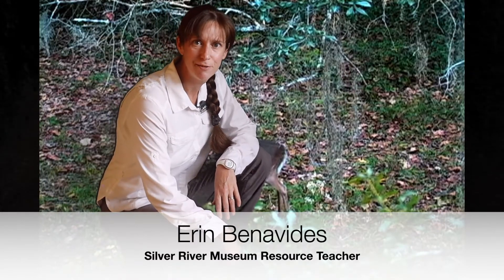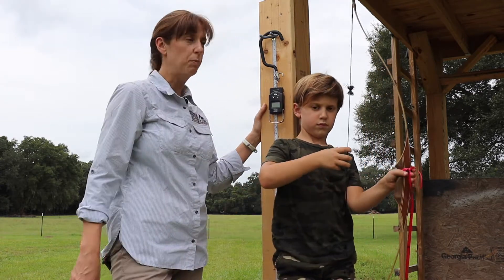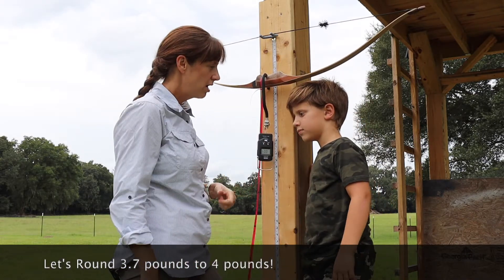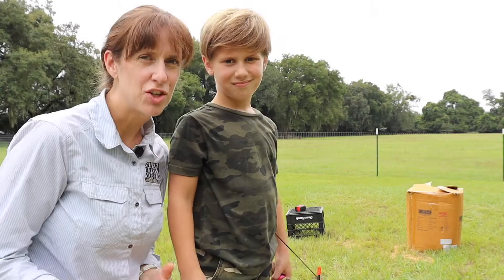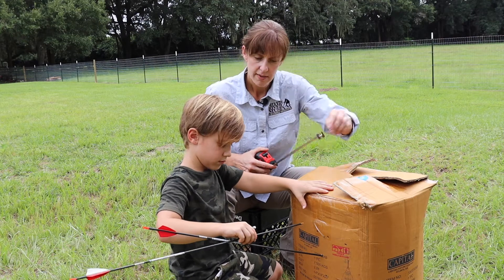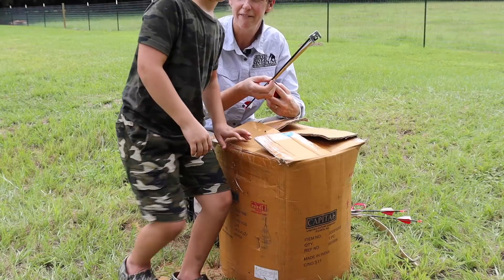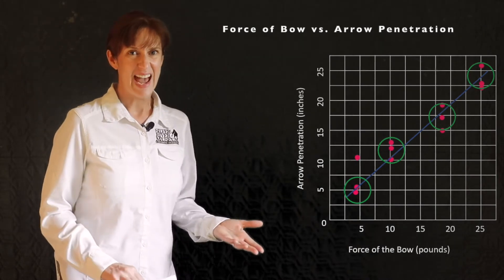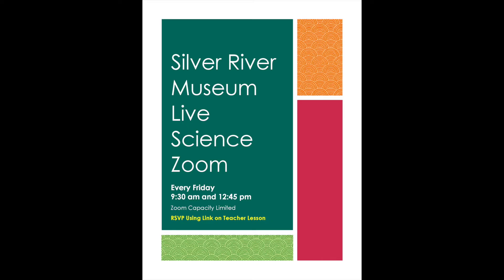Force and Motion of Archery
Join Erin from Silver River Museum as she explores Force and Motion of Archery.